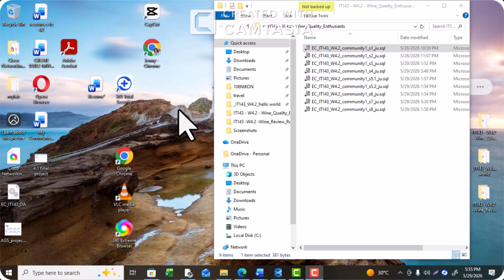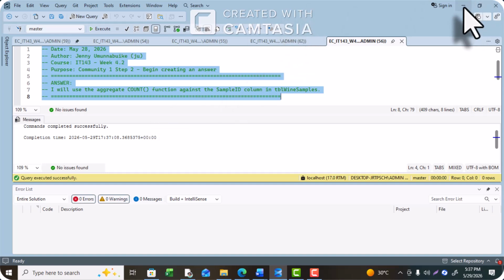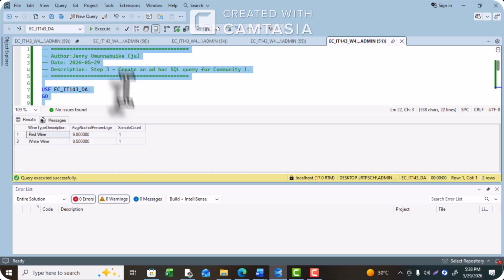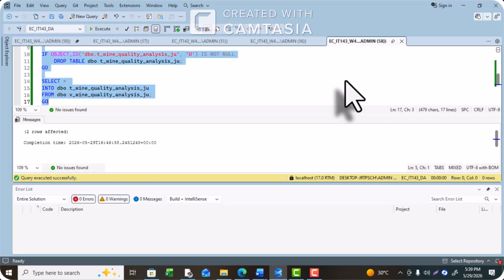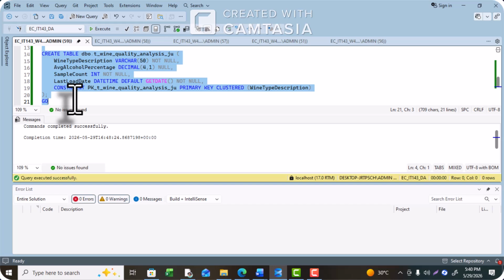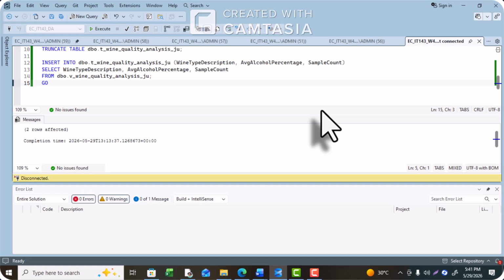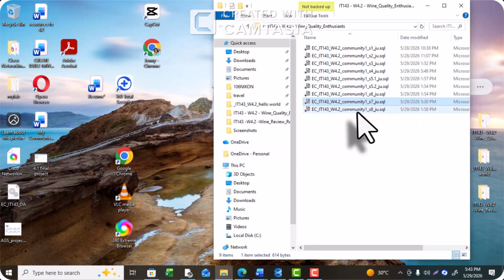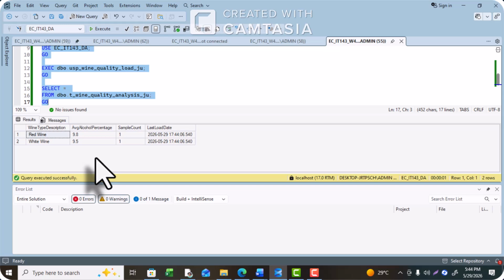4 2 final project